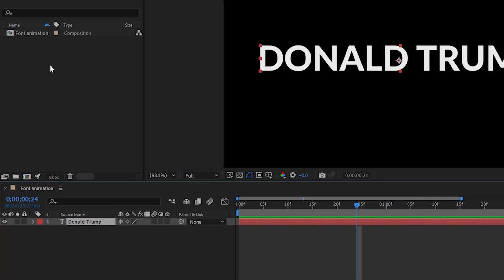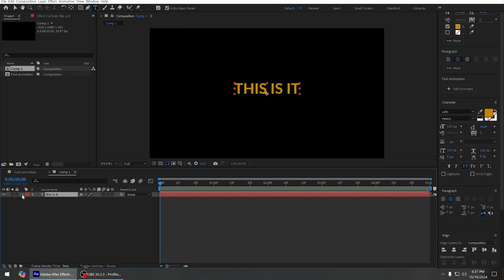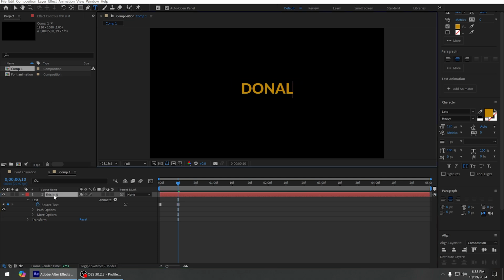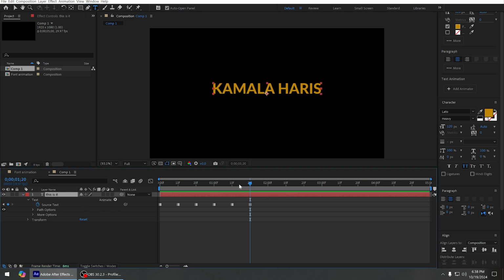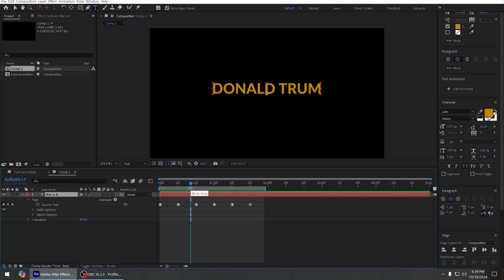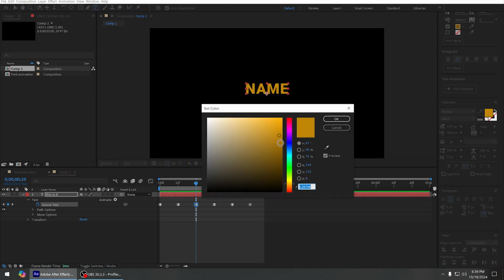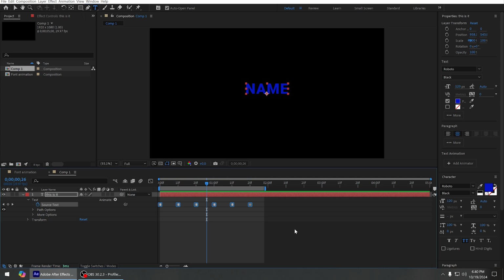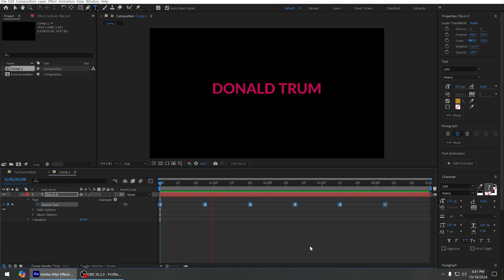How to Create Dynamic Text Animations in After Effects (Step-by-Step Guide)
🔴Creating dynamic text animations in After Effects can bring your projects to life with engaging motion and creative flair. In this tutorial, you'll learn how to craft eye-catching text animations from scratch using simple techniques like keyframing, text layers, and animation presets. Whether you're a beginner or looking to expand your skills, this step-by-step guide will show you how to make your text pop with smooth transitions, motion blur, and unique effects. By the end of this tutorial, you'll have a solid foundation for building dynamic text animations that grab attention and elevate your video content

❤ ❤ Join the Adobe Rider Community on Facebook to ask question and get answers related to Adobe Technologies.